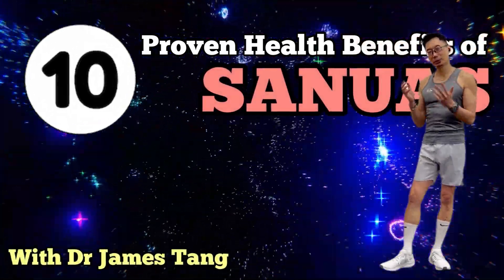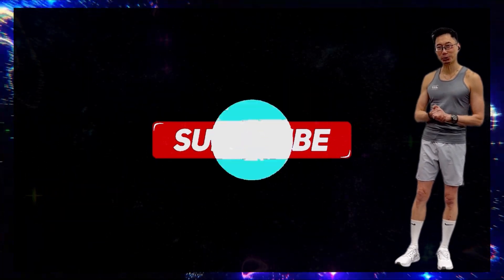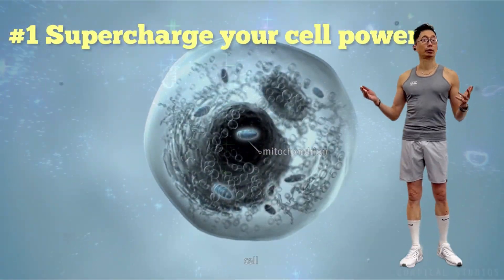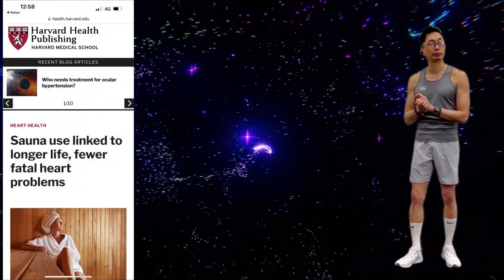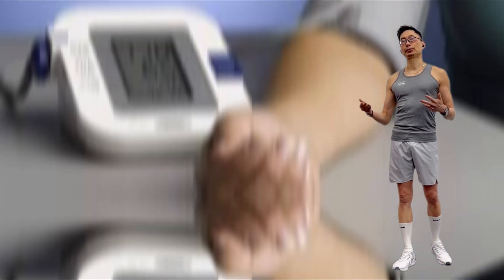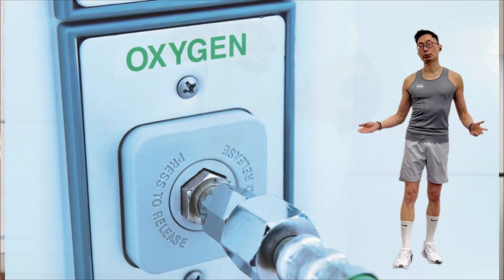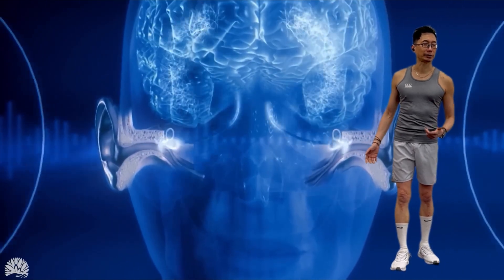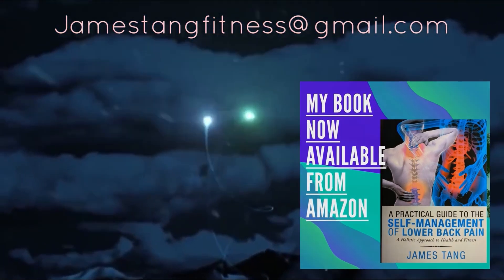Science of Sauna and 10 Proven Clinical Health Benefits of Sauna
Welcome to our YouTube video on the science of Sauna and their 10 proven clinical health benefits! In this informative video, we dive deep into the fascinating world of saunas and explore how this ancient practice can positively impact your overall well-being.

Heat therapies have long been used for healing and wellness, dating all the way back to the ancient Greeks and Romans. Amazingly, science stands behind saunas. Watch till the end of this video, and I will share with you the 10 clinical health benefits of saunas that will leave you wanting to get your own sweat on soon.

Saunas have been used for centuries as a method of relaxation and rejuvenation, but did you know they also offer numerous health benefits? Join us as we uncover the scientific evidence behind these claims and learn why saunas have gained popularity in modern wellness practices.

In this video, i will discuss the following 10 proven clinical health benefits of sauna:

Using a sauna can benefit your muscles, it can help improve blood flow, and even though it may be uncomfortable, sitting in a sauna provides a ton of health benefits for your body. And many of these benefits carry over to your workouts and can even help improve your body composition.

Another big benefit of the sauna can be felt in your mood. If you suffer from depression or just want to improve your mood, the sauna might actually be able to help.

In addition to muscle recovery, I kind of eluded earlier to the fact that a sauna can relieve pain as well. It does this by increasing the release of anti-inflammatory hormones like adrenaline, noradrenaline, cortisol, and IGF-1.

Next, let's go back to another cognitive benefit, which is the fact that it can help improve your mental performance. You see, the stress from heat increases the expression of brain-derived neurotrophic factor, also known as BDNF, which is a crucial protein for cognitive health.

Please seek further advice from the appropriate healthcare professionals.

If you suffer from or wish to prevent back pain, please take a look at my book - A Practical Guide to the Self-management of Lower Back Pain - A Holistic Approach to Health and Fitness: Available from Amazon.